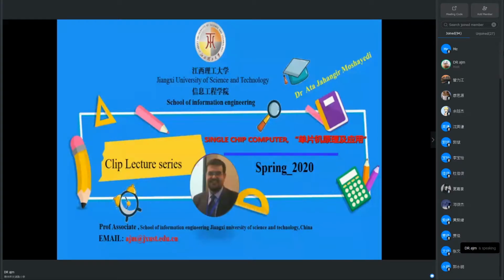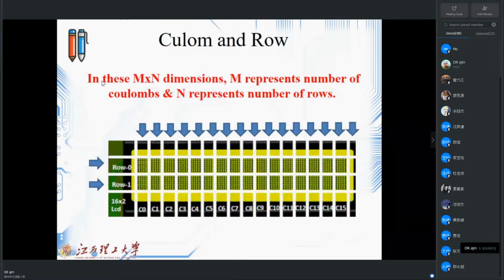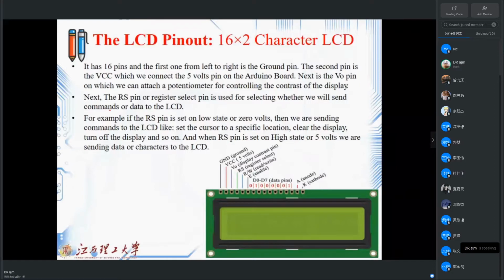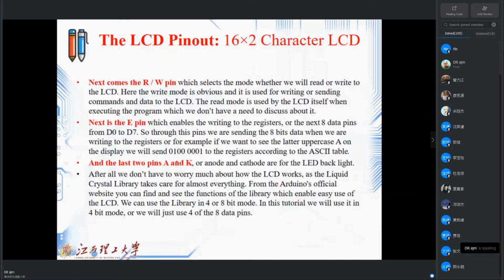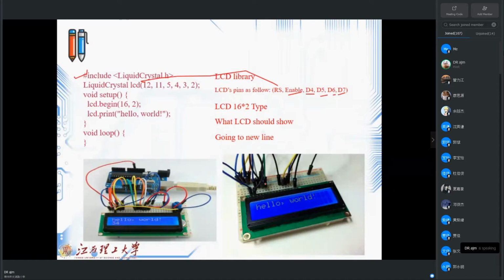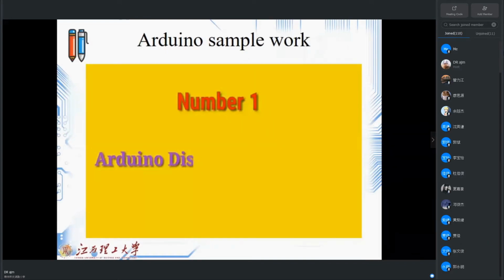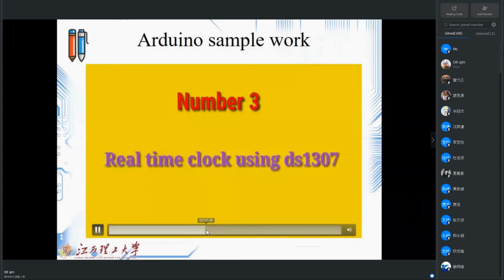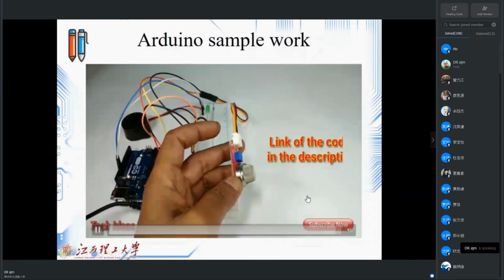Microchip 2020 Lecture 11 | Introduction to LCD | Dr. AJM | 江西理工大学 | Live Class Record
In this lecture, you will learn be introduced to LCD or Liquid Crystal Display. The Live class is streamed over Tencent Meeting from the lecturer's home country to all the students over the world who are studying in Jiangxi University of Science & Technology.